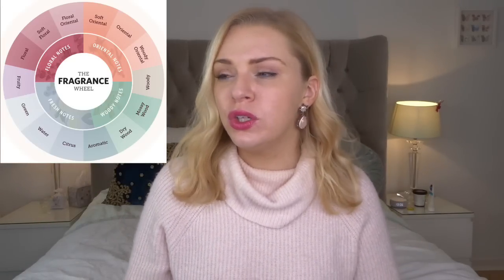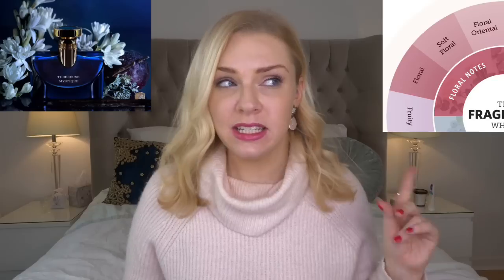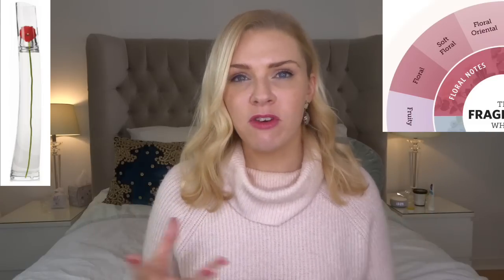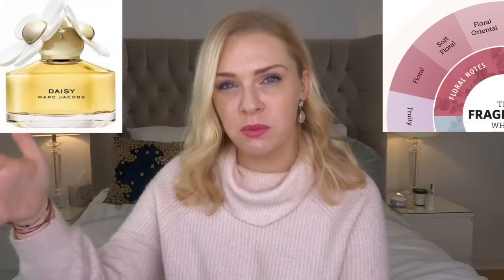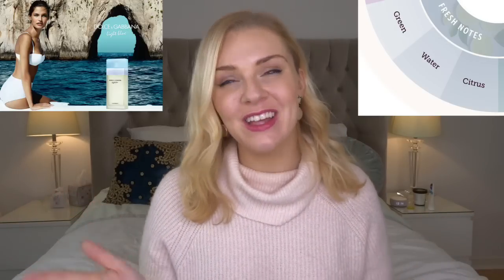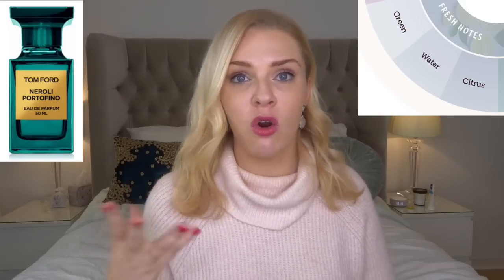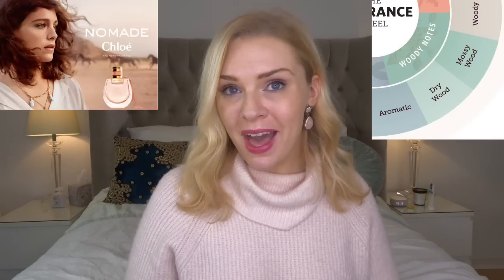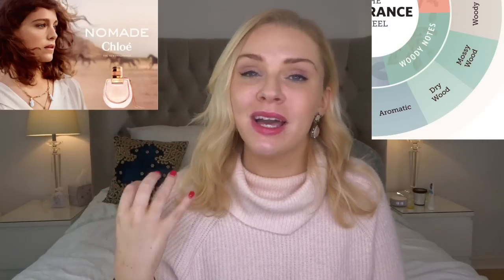FRAGRANCE WHEEL EXPLAINED | FRAGRANCE FAMILY EXAMPLES | Soki London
Kenzo Flower
Dior J’adore
Escada Sexy Graffiti
Jo Malone Lime Basil & Mandarin
D&G Light Blue
Tom Ford Private Blend Neroli Di Amalfi
Tom Ford Private Blend Mandarino Di Amalfi
Clinique Aromatics
Jo Malone Bronze Wood & Leather
Mugler Aura
Chloe Nomade
Estee Lauder Youth Dew
Hypnotic Poison
Tom Ford Black Orchid